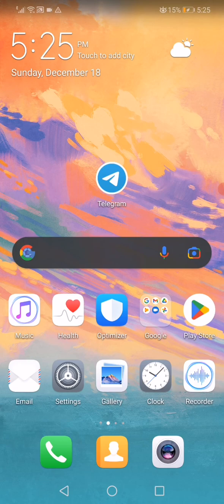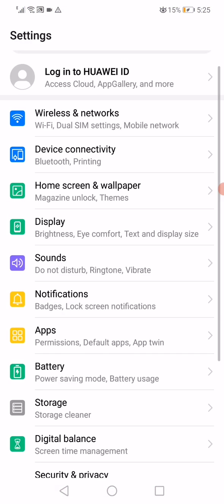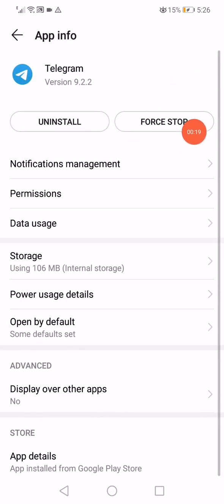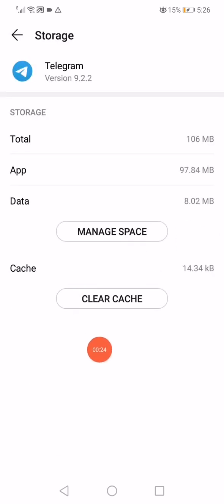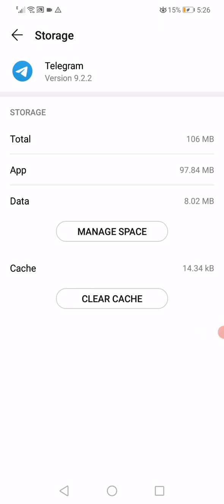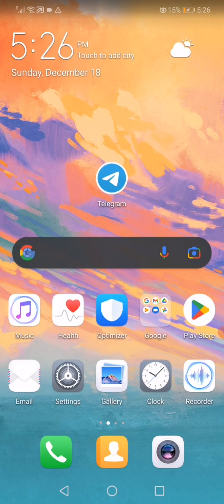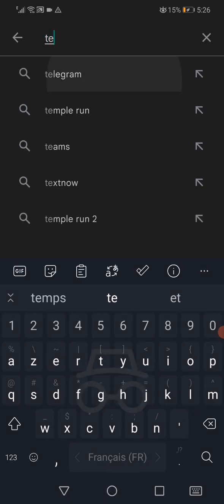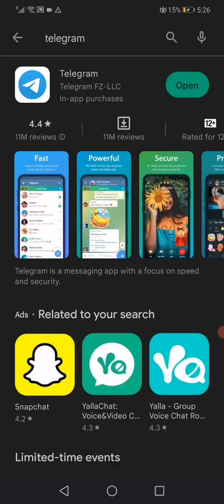How To Fix This Channel can't be displayed on telegram IOS & Android - Unblock all Channels 2023